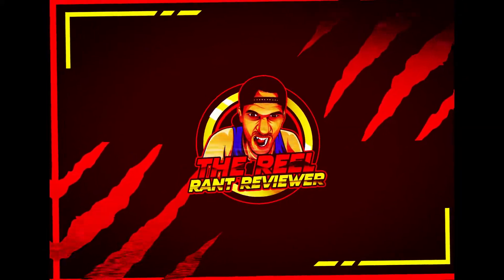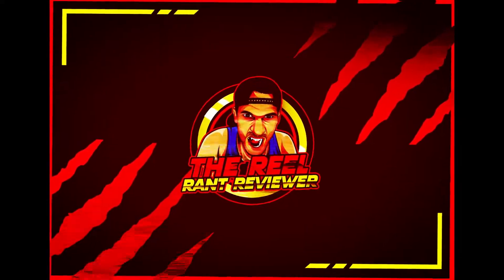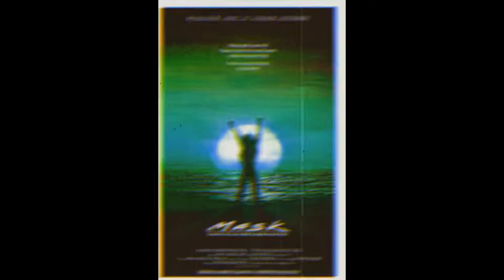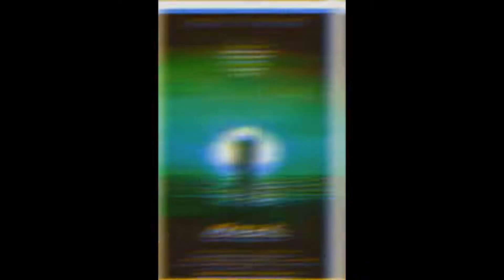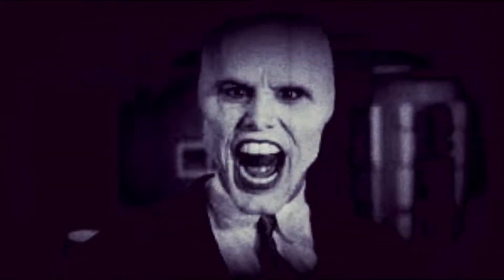Mask 1985 LET DENNIS SHINE! Reel Rant Review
Spoilers ahead??…no...

We rant review this classic story of triumph.